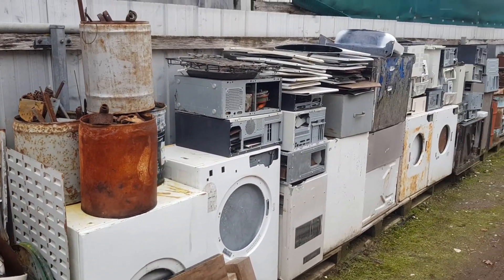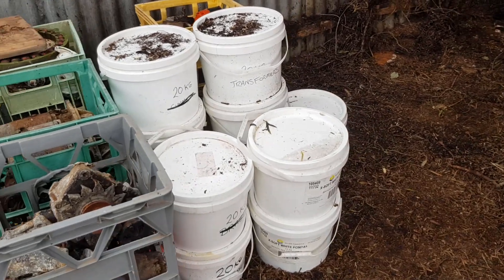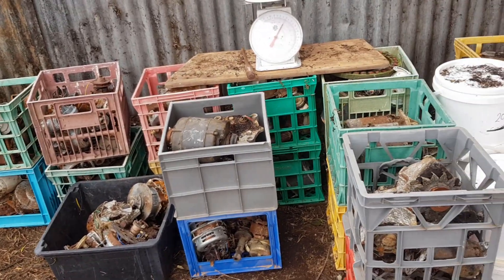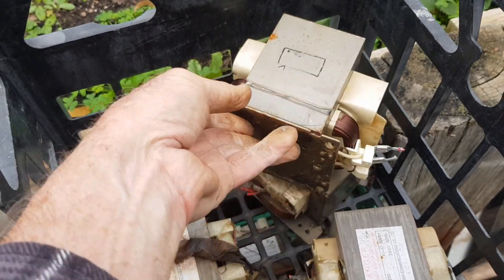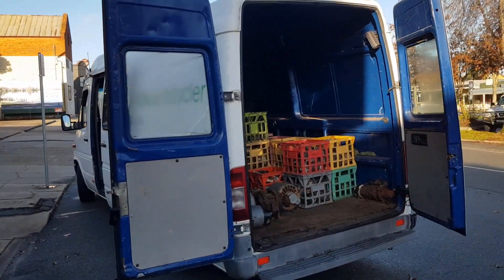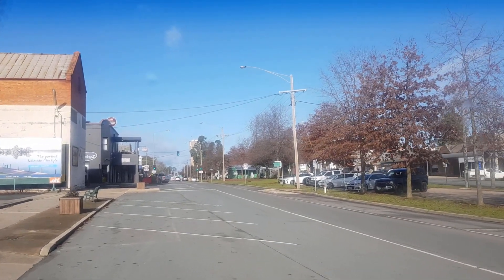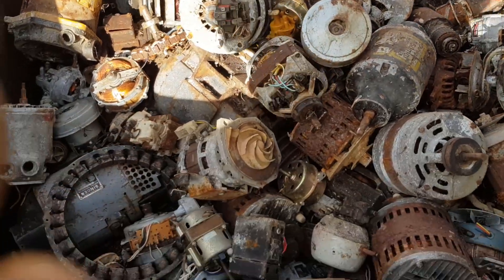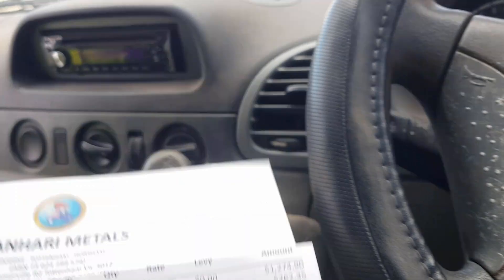Another Melbourne Scrap Run to Cash in Electric Motors, Starter Motors, Alternators & Copper Wire!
My Dad came along for a ride on this scrap trip to Melbourne, and we went on a Monday instead of the normal Tuesday trip! This turned out to be not the greatest idea as the yard was extra busy - but regardless, it was another successful and nicely profitable adventure!